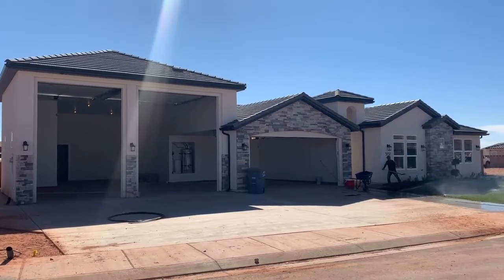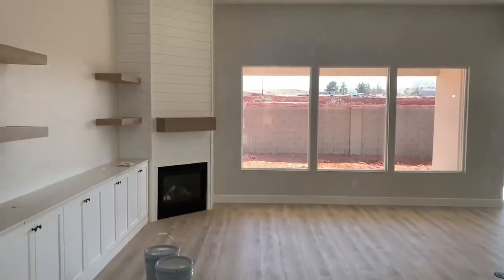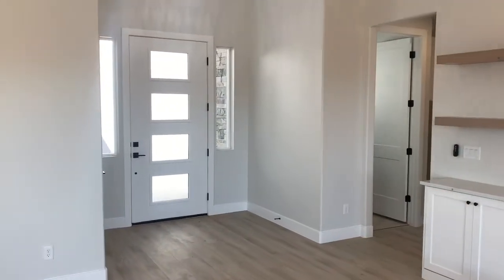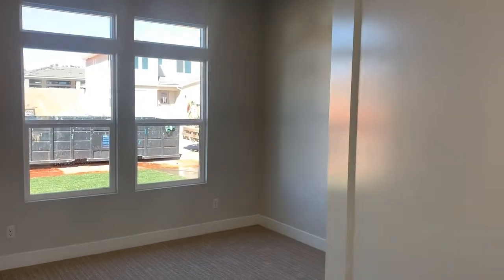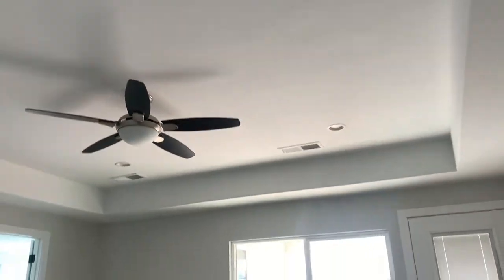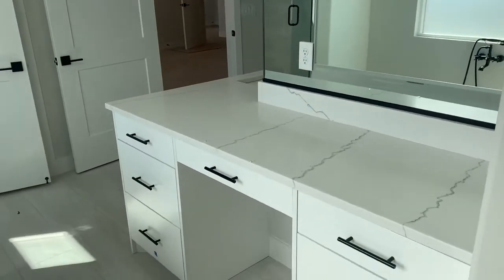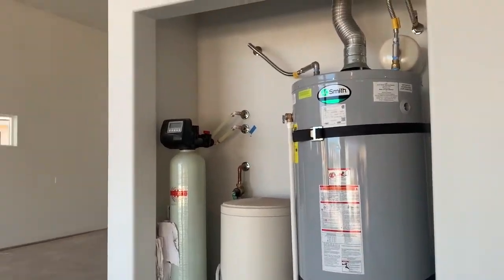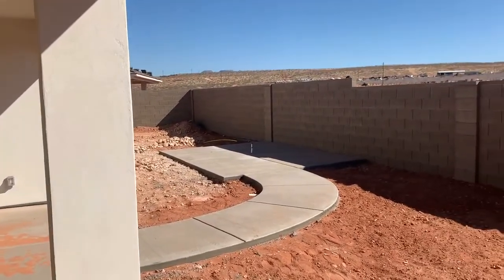More Modern Double RV Garage on One Level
*NOW SOLD*
Listing Provided by Dusty Wright - The Wright Team
KW St George Keller Williams Realty
Very nice home under construction in a new neighborhood close to Sand Hollow Reservoir with a double RV garage (one bay is ~ 49' deep w/12' wide x 14' tall RV door, the 2nd bay is ~ 28' deep w/10' wide x 14' tall RV door and the 2-car garage is ~ 25 & 1/2' deep w/ a 18' wide x 8' tall door). Very nice floor plan with master bedroom on one end & the other bedrooms on the other, one of which is a mini-master with its own attached bathroom, walk-in closet & exterior door. Gas fireplace, custom cabinets, granite tops, nice laundry room with sink, ~ 6'x6' storage room off of laundry, mud bench, two walk-in closets in the master bathroom, soaker tub, walk-in tiled shower & double vanity, master has exterior door to back patio, oversized kitchen island, nice pantry, private courtyard and much more.